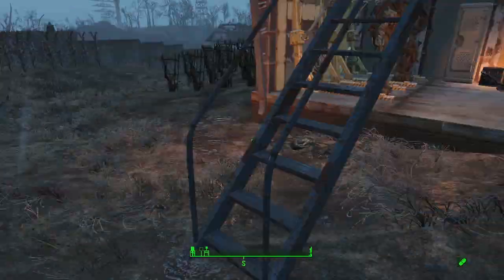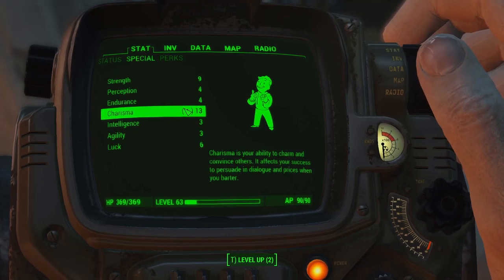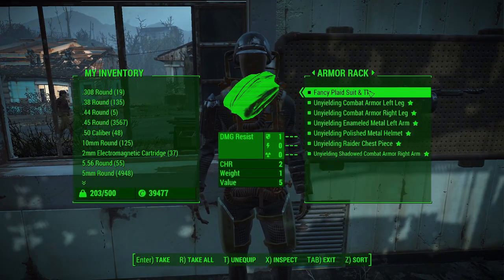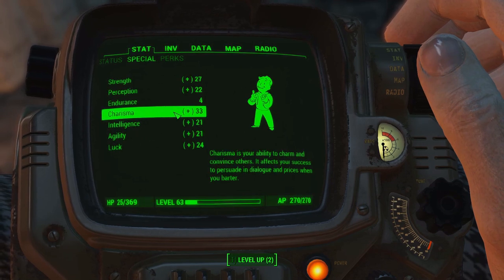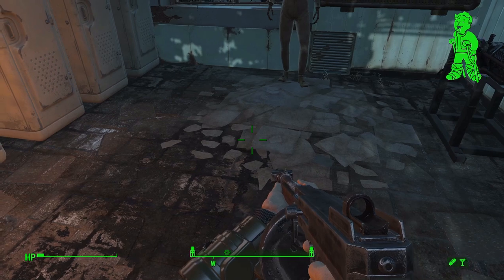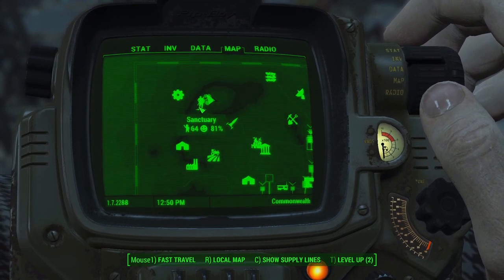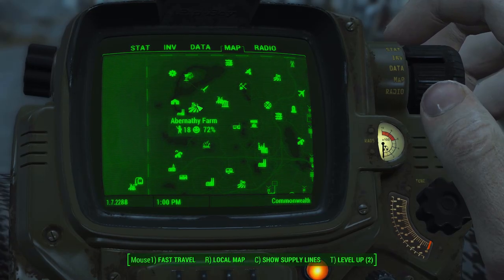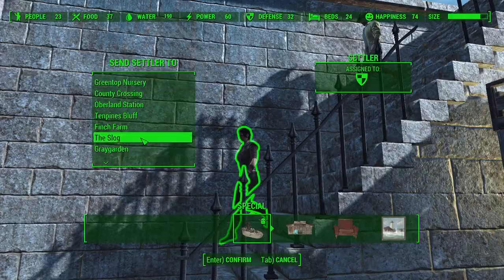Fallout 4 Largest Settlement Biggest population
I wanted to make a settlement with a huge number of people and when I succeeded I thought it would be nice to show others how to do it. The biggest population I've seen on youtube was around 38 so when I hit 65... well :D watch the video!
for some fun content :D